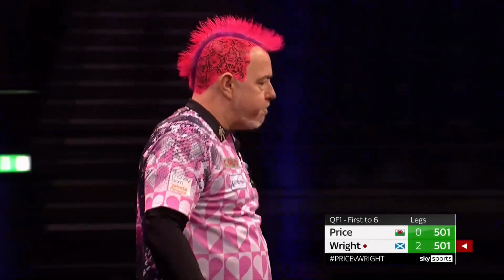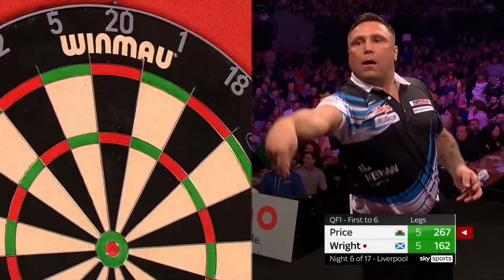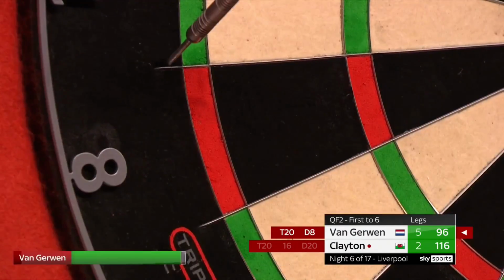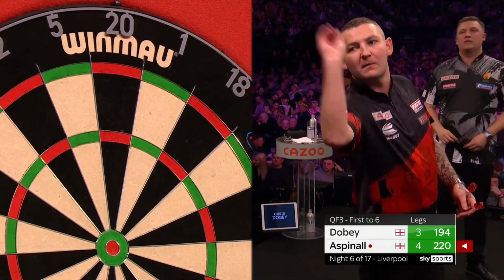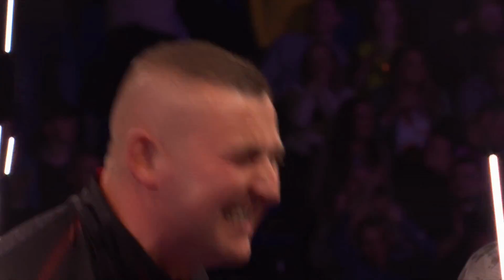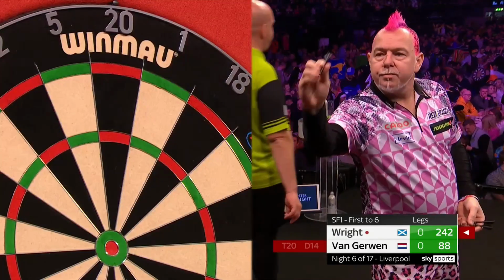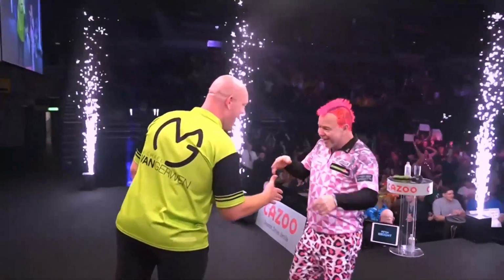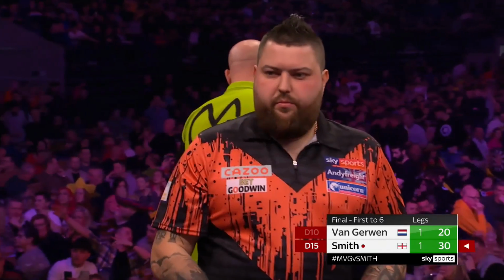DOMINANCE | Night Six Highlights | 2023 Cazoo Premier League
Catch all the best bits from Night Six of the 2023 Cazoo Premier League